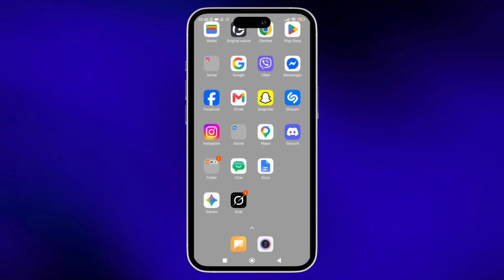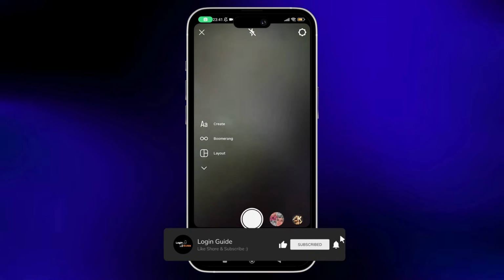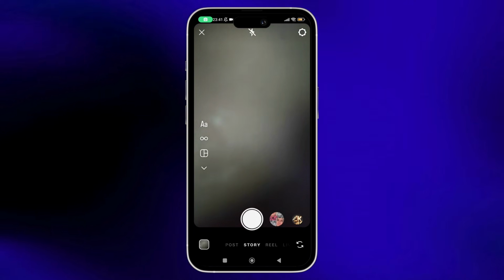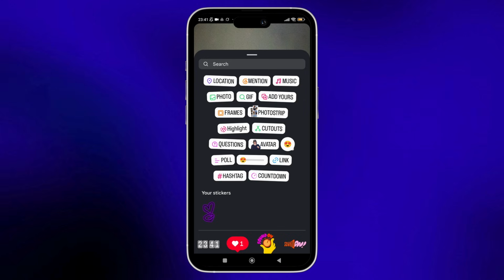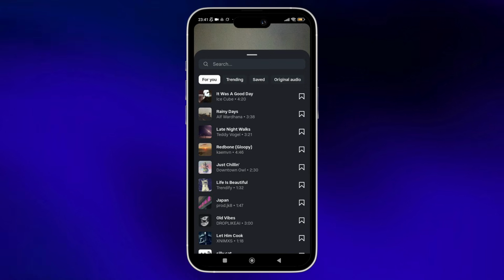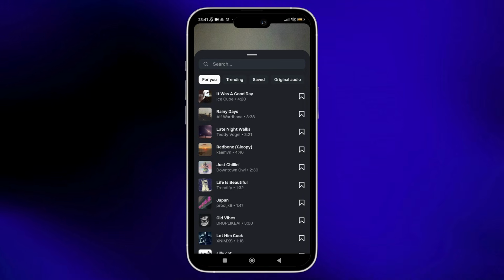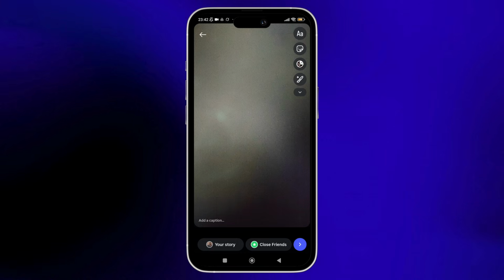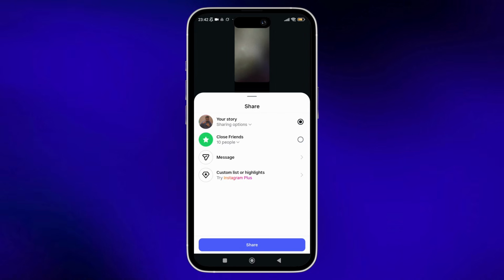How To Add Music to Instagram Stories 2026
Want to make your Instagram Stories more engaging with the perfect soundtrack? 🎵📱 This step-by-step 2026 guide will show you how to add music to your Instagram Stories using the built-in Music sticker and other available options.

What You’ll Learn in This Video:
✅ How to add music to an Instagram Story in 2026
✅ How to search for and choose the perfect song
✅ How to customize the music clip, lyrics, and sticker style
✅ What to do if the Instagram Music option is missing

Whether you're sharing memories, promoting your content, or simply making your Stories more entertaining, this tutorial will help you add music quickly and easily.

📌 Chapters:
⏱ 0:00 - Introduction
⏱ 0:12 - How To Add Music to Instagram Stories (2026)